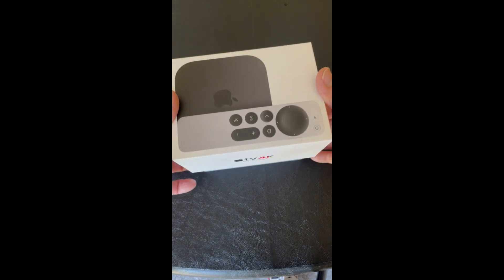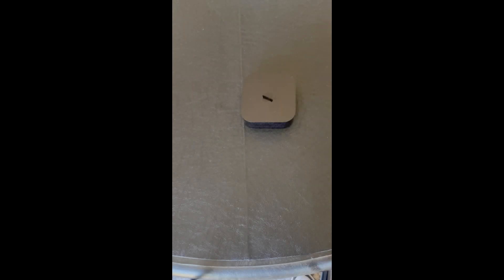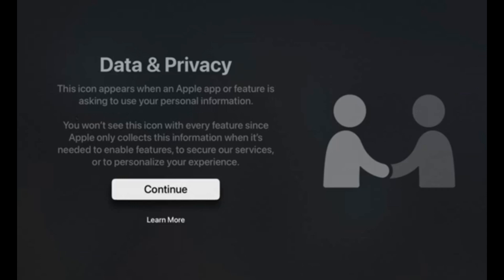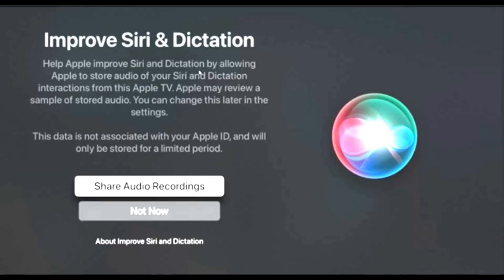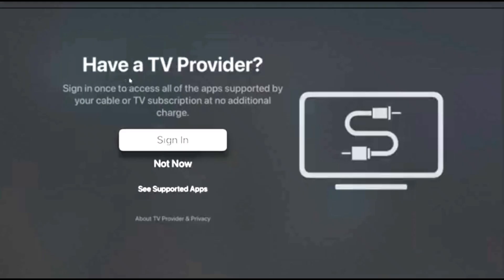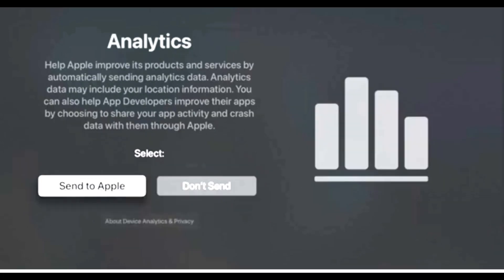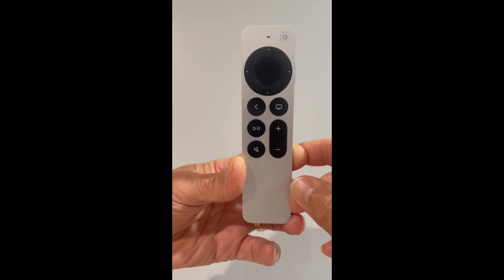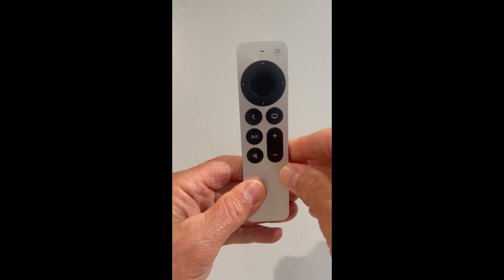Apple TV 4K Setup and Start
This video will instruct you on how to install Apple TV System

0:00 Intro
0:10 Unboxing
1:16 Installation
1:48 Program Apple TV
6:34 Controller Explanation
7:27 End of video